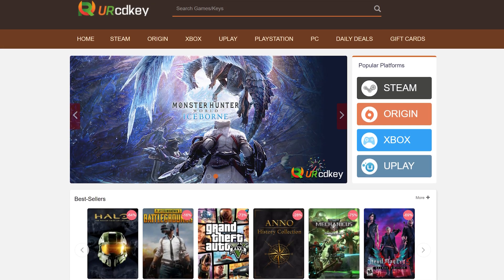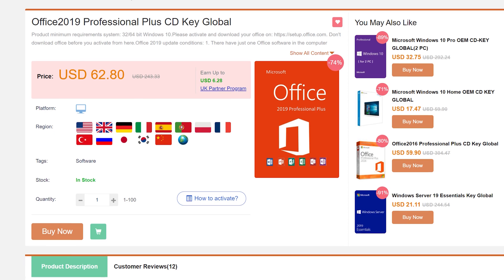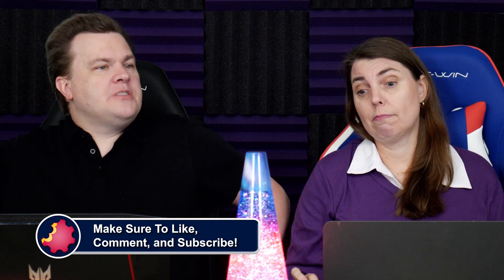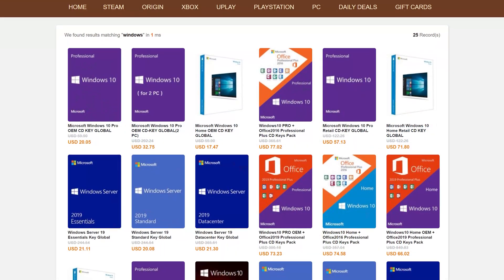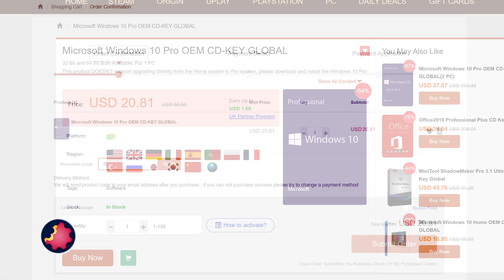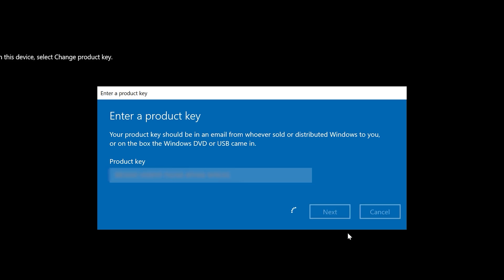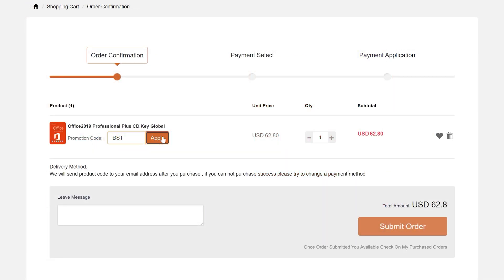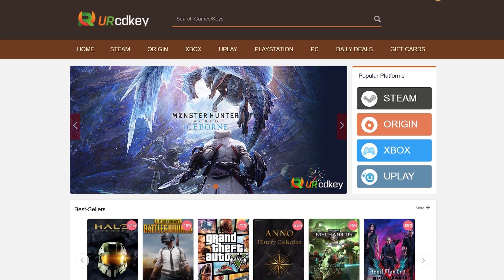Join The Ultra Wide Monitor Revolution - I Need a Bigger Monitor What Should I Get?